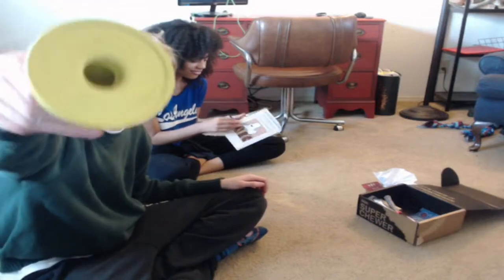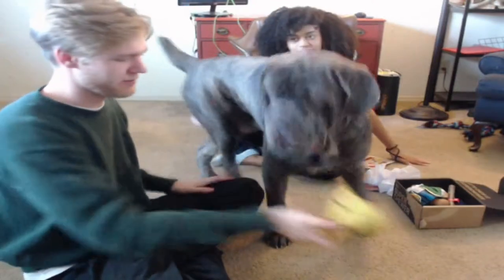Neapolitan Mastiff super chewer box.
Fangs April 2018 super chewer box